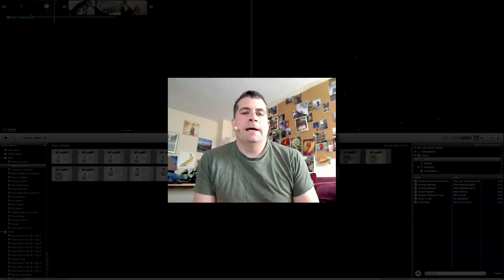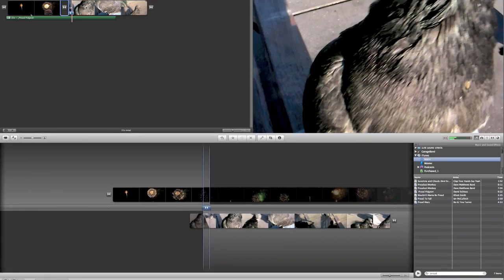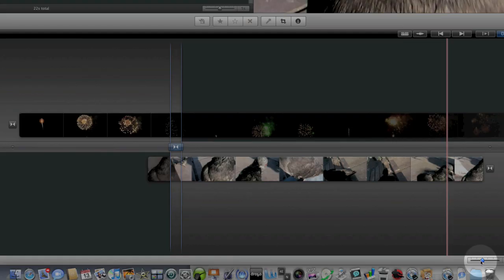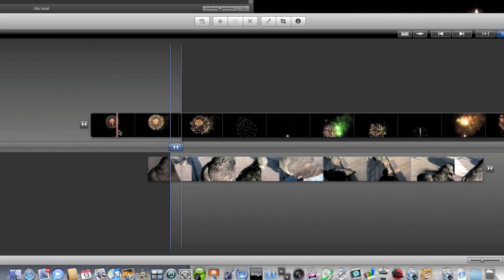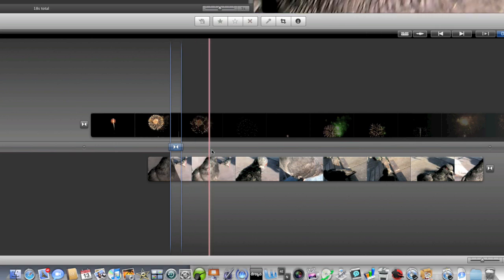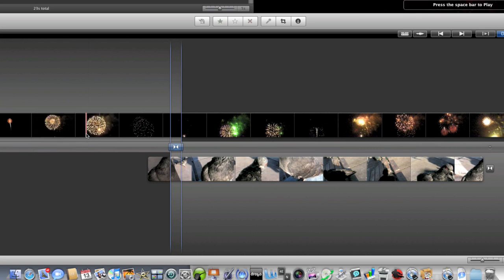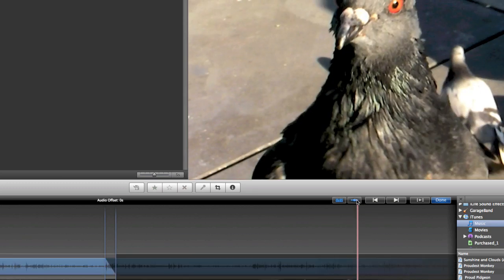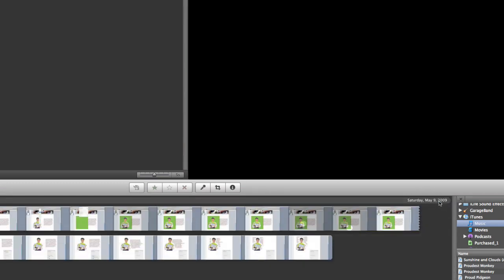iMovie Precision Editor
Apple's iMovie is amazingly simple when it comes to video editing, but there's a super-powerful mode called Precision Editor, which gives the editor even more control over their content, frame by frame.